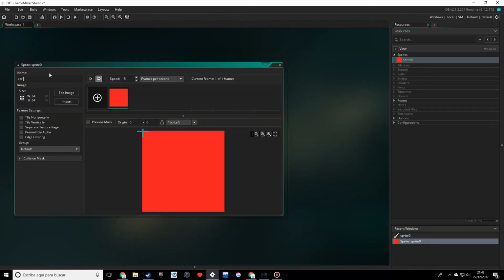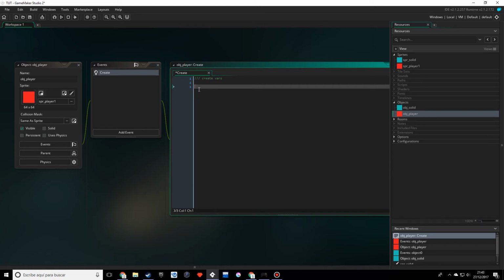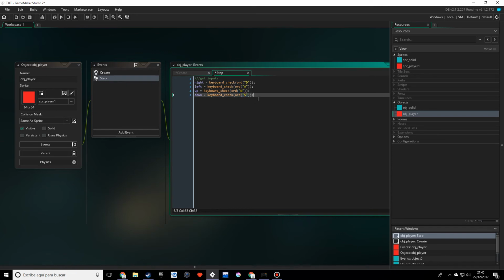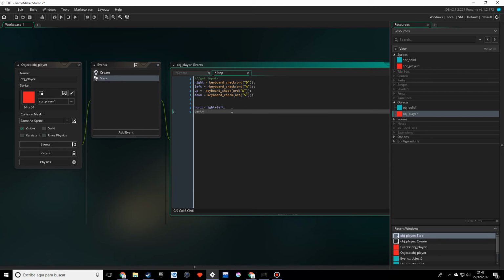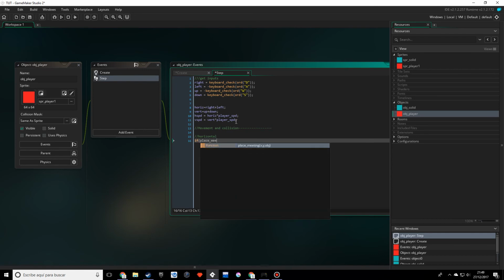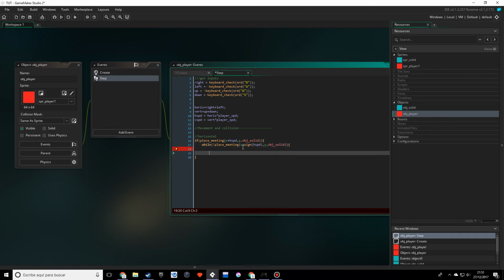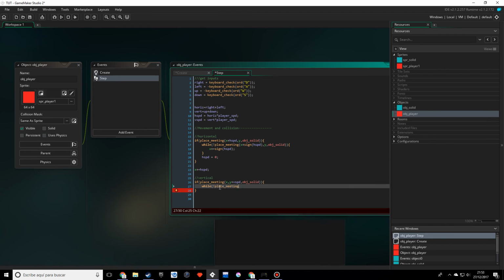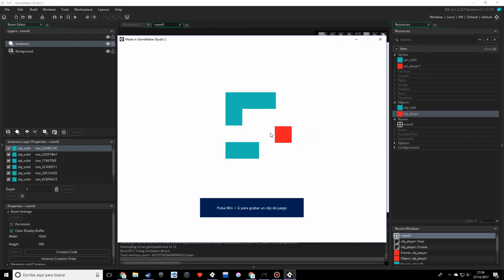Movement & Collisions (Top Down) - GM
Make the movement and collision system for a top-down game.